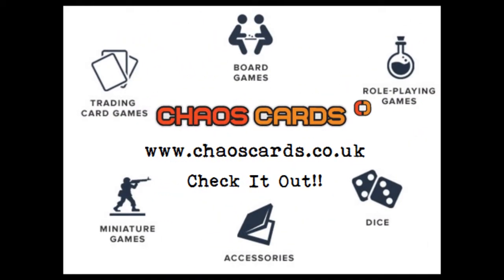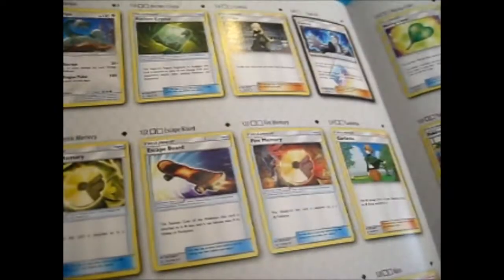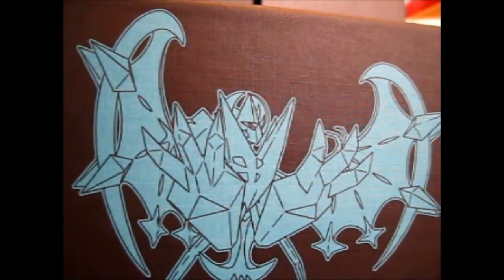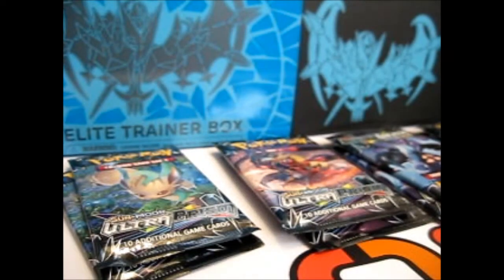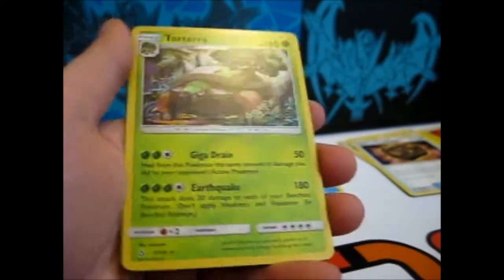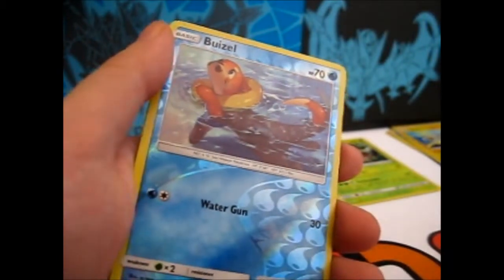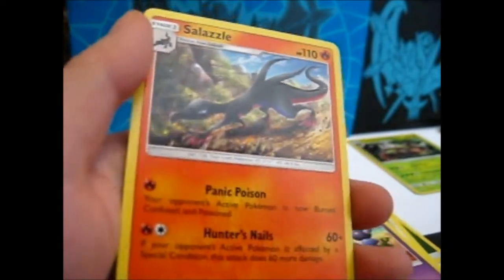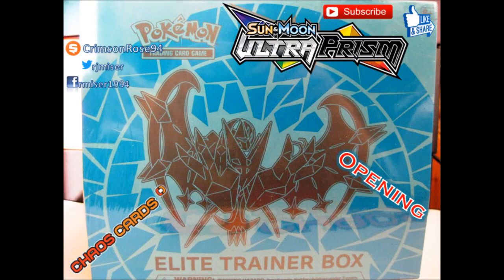Pokémon SM5 Ultra Prism Moon Elite Trainer Box Opening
Opening of: Pokémon SM5 Ultra Prism Moon Elite Trainer Box